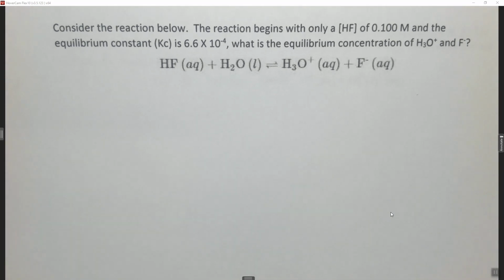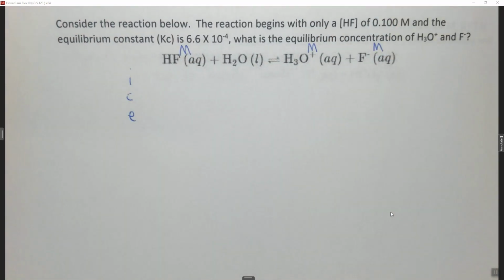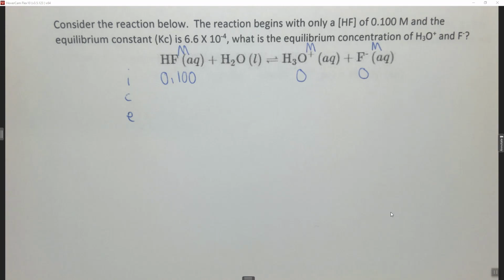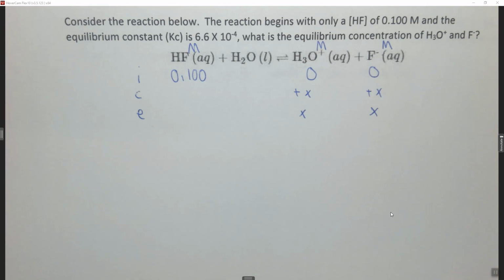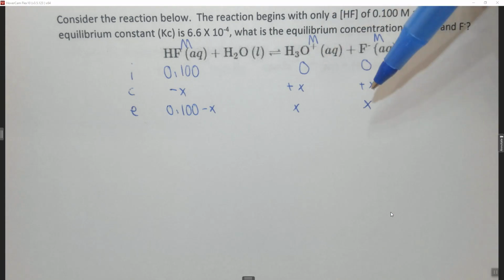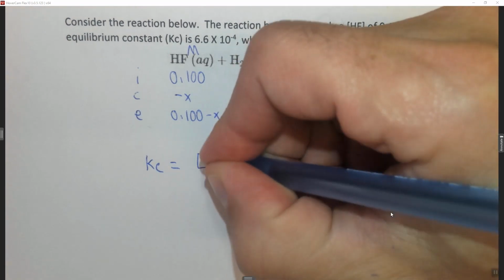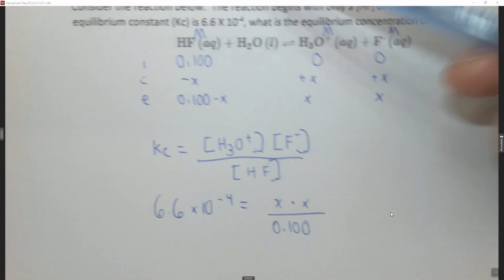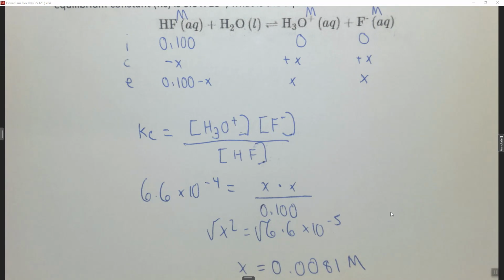CH13Q9 ICE Given Initial Concentration and Kc